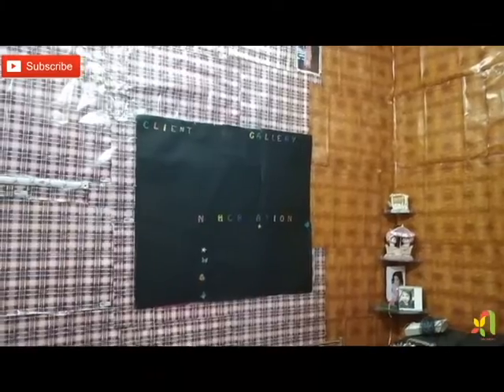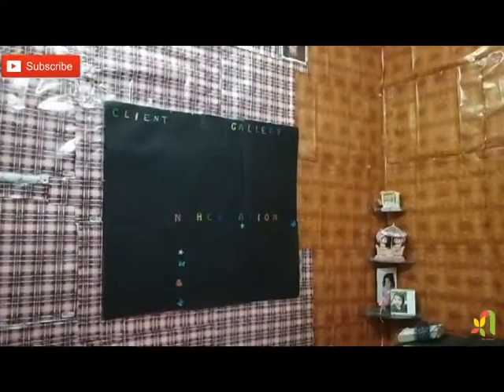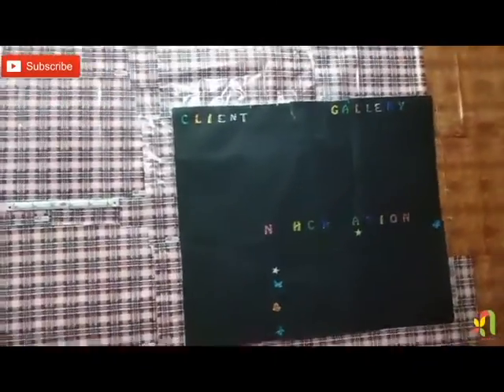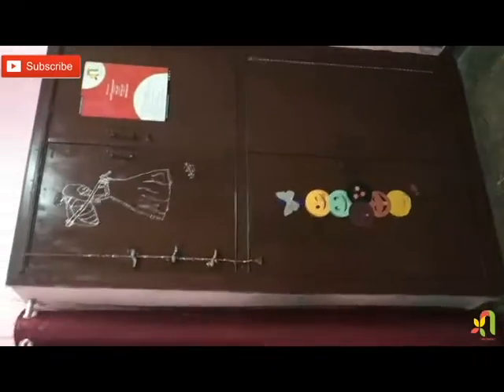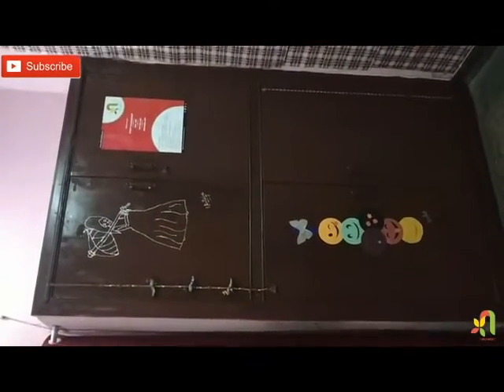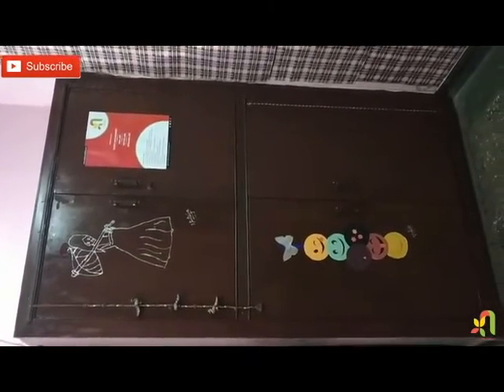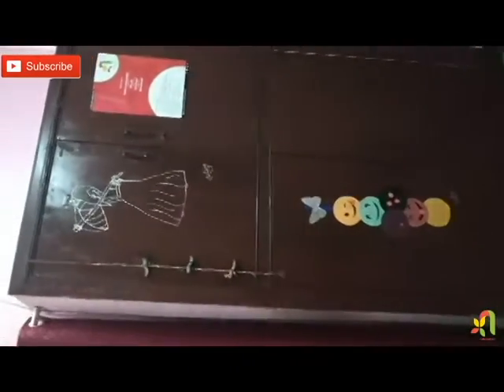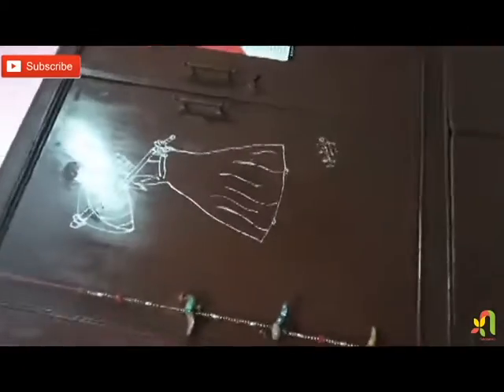How to make room a studio|| Part - 2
nehcreation is an event management company that organise weddings, birthdays, corporate events, theme parties, travel events etc.

SALIENT FEATURES:
1. Emphasis only on CREATION, CREATION AND CREATION!!
2. Excellent service available for clients through our innovative and creative ideas.
3. Booming Leading Company in Event Management, Nail Art, Tattoo Art and Mehandi Art.
4. Client Satisfaction is our Success.
5. Love to work with fun breeds, motivation, inspiration and passion.
6. Internships and placements.
7. 24*7 Services available.

❤️ We upload a new song EVERY day ——— ⭐ Free Download ——— ⚠️ You’re free to use this song in any of your YouTube videos, but you MUST include the following in your video description (Copy & Paste): Voices by Metro Vice Creative Commons — Attribution 3.0 Unported — CC BY 3.0 Free Download / Stream Music promoted by Audio Library 🎵 Track Info: Title: Voices by Metro Vice Genre and Mood: Dance & Electronic + Dramatic License: Free music for YouTube videos giving the appropriate credit. - You can NOT claim the music as your own. - You can NOT sell the music anywhere. - You can NOT remix the music without the author's consent. - You can NOT use the music without giving any credits in the video description. - You can NOT remove or add parts from/to the credits. - You can NOT use third-party software to download the video/track, always use our download links - You MUST contact the artist if you wish to use the music on any kind of project outside of YouTube. - If you need more information about using music, please get in touch with the artist. ——— 🔴 Official Releases We have created a new channel where we do an agreement with the artist and our record label to make sure all the music is free and 100% safe. ——— 🔀 More free music: Pop Music Hip Hop & Rap Music Dance & Electronic Music More playlists ——— ❤️ Get in touch with Audio Library: E-mail: Instagram Facebook SoundCloud Twitter ——— 🔥 Send your demo ——— Please report to any issues with this video/song/image, from broken links, copyright claim/strikes to someone using the music without giving credit or selling the music. ——— Disclaimer: "No Copyright Music" is only a search term, all the rights of this track belong to the author who let its free use in exchange of recognition by its work under our usage policies.